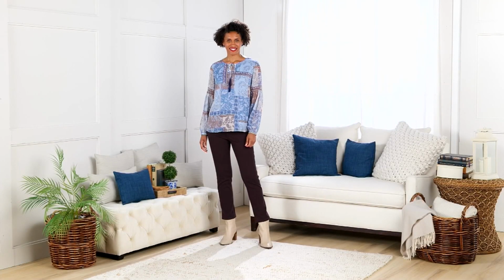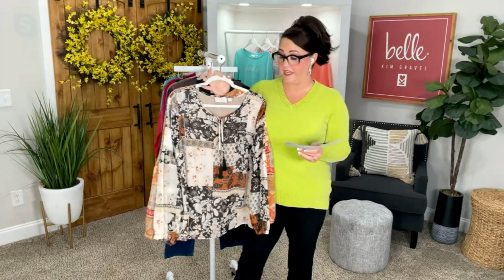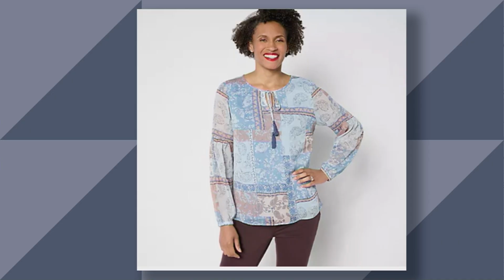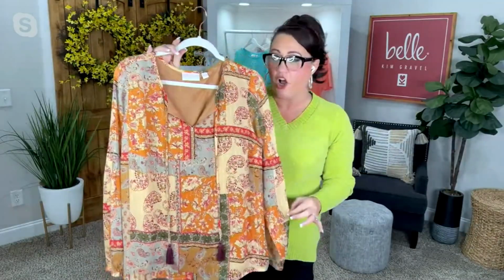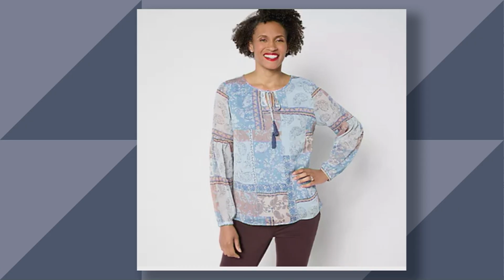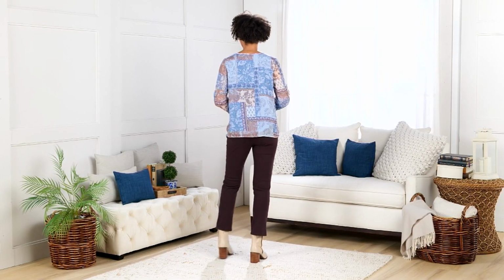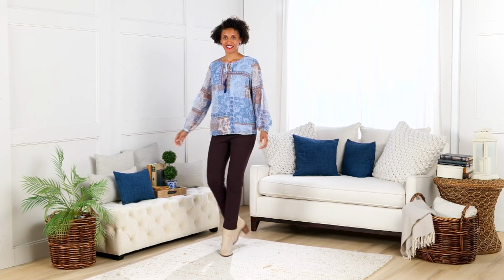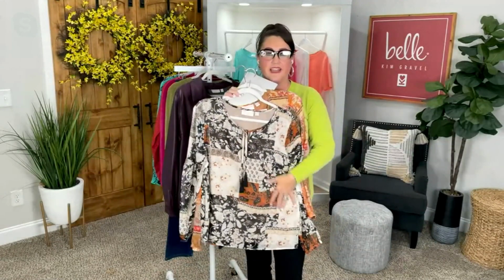Belle Boho by Kim Gravel Patchwork Peasant Blouse with Tassels on QVC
Belle Boho by Kim Gravel Patchwork Peasant Blouse with Tassels

A pretty patchwork print brings plenty of playful energy to this peasant blouse (and the tassels at the neckline make a fabulous finishing touch!). From Belle by Kim Gravel.